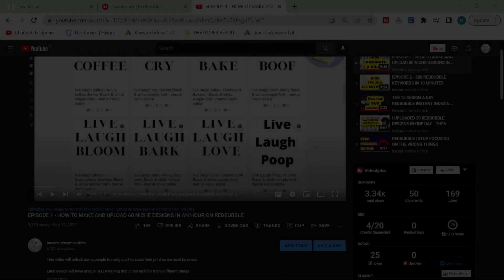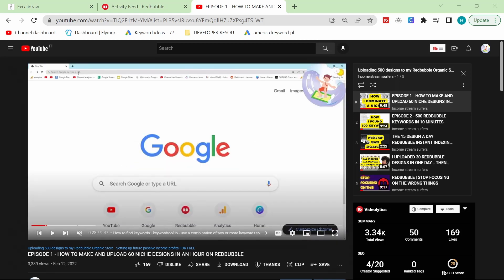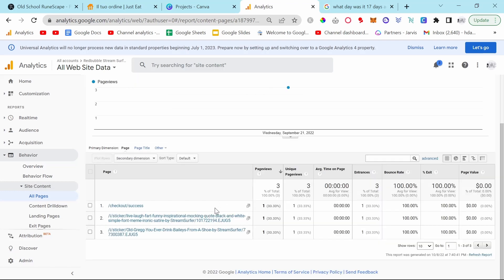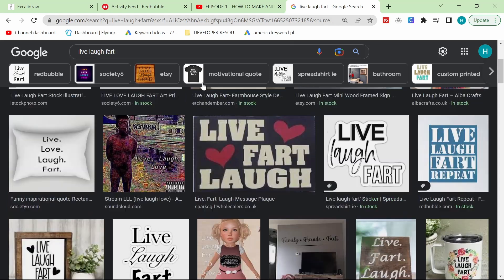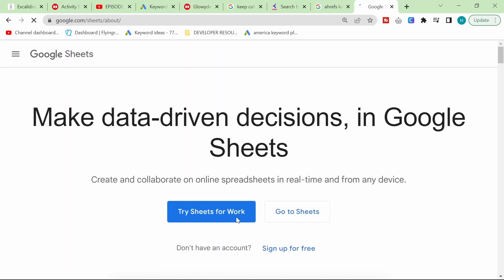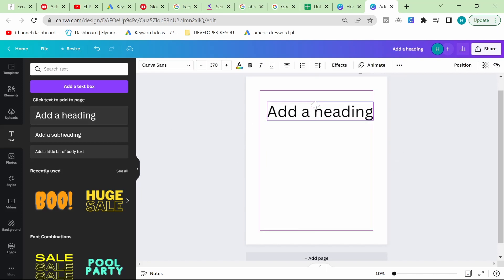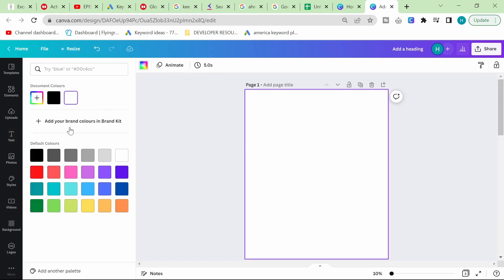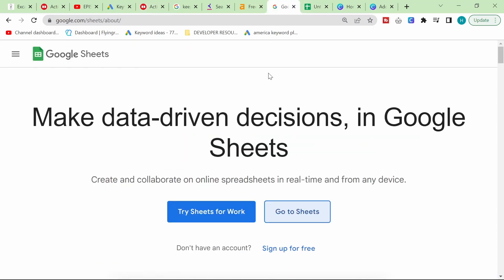Free Redbubble Design And Keyword Method to Make GUARANTEED SALES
This method works for all print on demand websites - so whether you're on Redbubble or any other website such as Zazzle, Merch by Amazon, Etsy, and more, you'll definitely want to check out this video

The first thing to say is that this playlist will give you extra information should you need it in order to do this completely free redbubble keyword method:

As usual, I show you exactly how to do this completely for free, which will allow you to make some extra money online every month simply by investing some of your time into automating some of these tasks - and then spending the time to manually uploading your designs to redbubble

If you don't use any automation software, you can do about 30 designs a day on Redbubble in about 2 hours, do this for one month, leave it for a year, and see how many sales you have

The time invested will be worth it, and you can finally make some decent passive income online using print on demand

This tutorial comes from an SEO Expert who has 6 years experience working as an SEO - and i know how this works, basically we are creating product pages around keywords that people are already searching for

at the end of this video I show you an amazing example, without any prior planning, which will blow you away! Up to 1k searches on google every month and 0 results on Redbubble

PEACE

0:00 Intro - the playlist showing you how to do this in more detail if you're interested
1:05 Showing the two sales in my Redbubble dashboard 8 MONTHS AFTER THE DESIGNS WERE UPLOADED
2:00 How to find where your Redbubble sales come from
4:25 Finding out that I could have made even more sales if I hadn't shared the method
5:01 How to find out how many searches per month a keyword has
6:25 Variation design keywords - how this method works - meme templates
6:35 Free keyword tools to do this method with, how to use them
8:30 Using canva to mass produce designs for free
12:30 A few ways to find these keywords